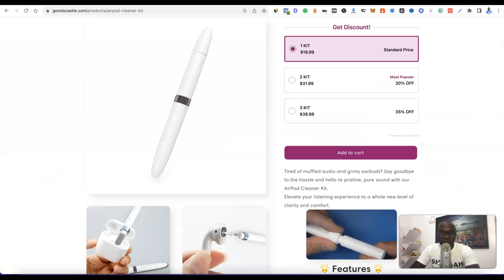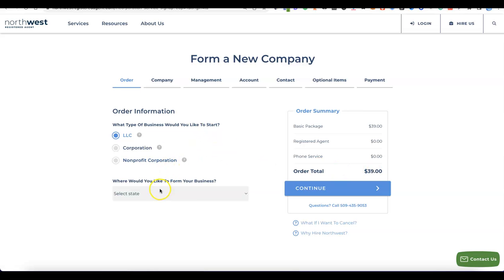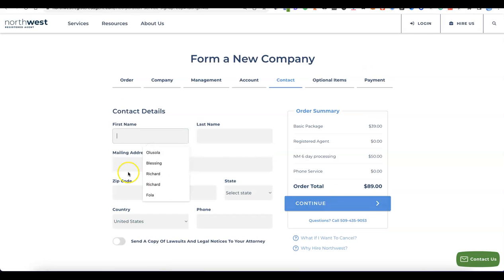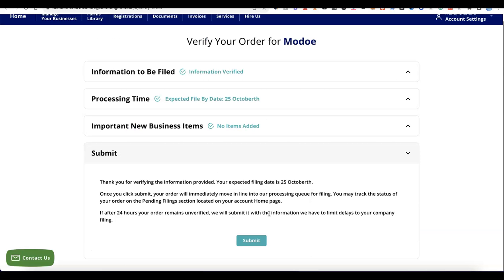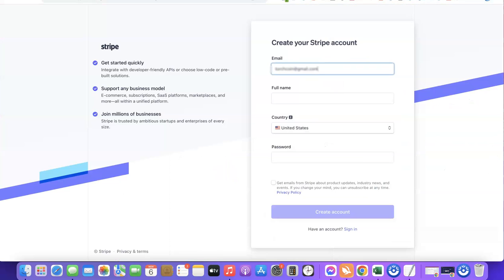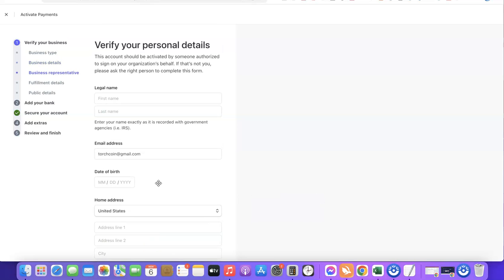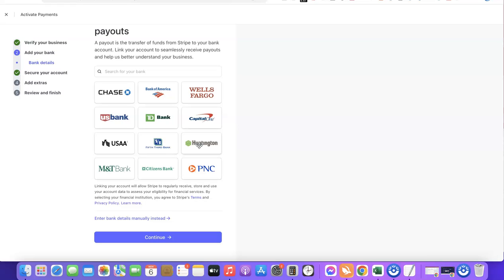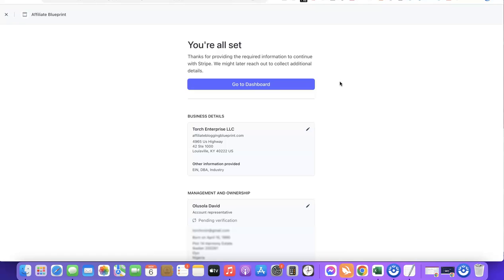How to Create and Activate Stripe Account For Non US Citizens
In this video, you'll learn how you can create a stripe account and activate it without an SSN for non-supported countries.
US Bank Acc ✅ [$50 SignUp Bonus]

You'll discover how to get a stripe for a non-US citizen without having to go to the US or being among the 44 accepted stripe countries.

With this method, you can start accepting payments worldwide via Stripe for your online business (e.g Dropshipping, Shopify, WooCommerce, BigCommerce)